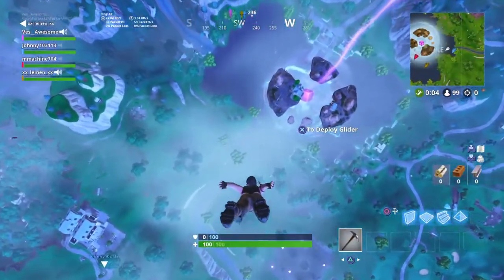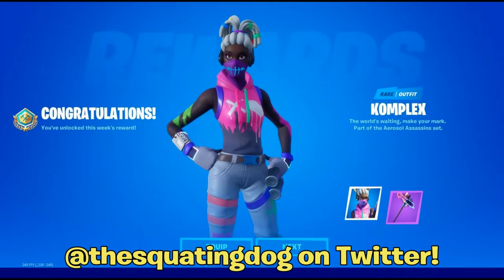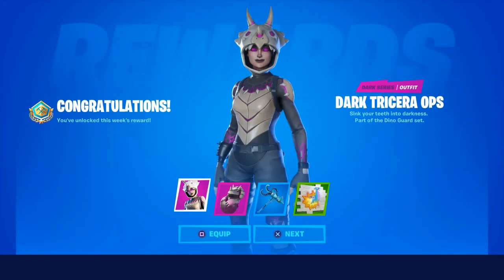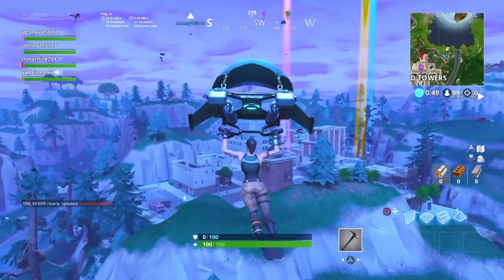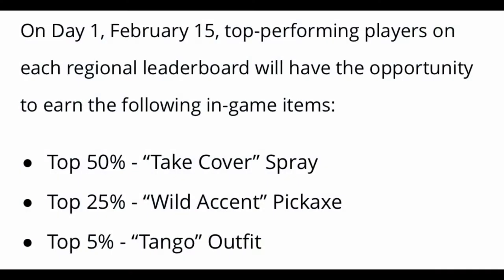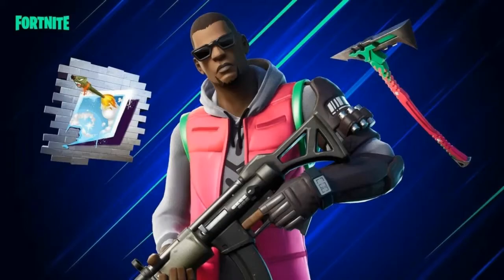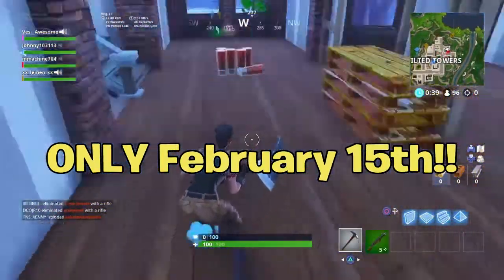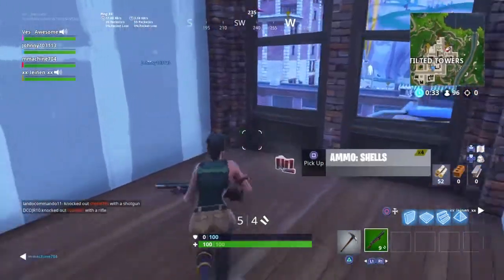How to get FREE Tango Skin on ALL PLATFORMS! (NO PS4 & Exclusive Celebration Cup) | Fortnite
Hello! This is How to get FREE Tango Skin on ALL PLATFORMS! (PS4 Exclusive Celebration Cup) | Fortnite

In this video, I showed you guys how to get the new Tango Skin on all platforms such as Xbox, Nintendo Switch, Mobile, PC & MORE! This method/way is without and no PS4. The Tango skin is the top reward for the Fortnite Celebration Cup which is only on PS4. On Day 1, February 15, top-performing players on each regional leaderboard will have the opportunity to earn the following in-game items:
Top 50% - “Take Cover” Spray
Top 25% - “Wild Accent” Pickaxe
Top 5% - “Tango” Outfit
I told you how you can unlock and get all these exclusive skin/ items on all consoles, not sure PS4... I Hope You Guys Enjoy This Video!!

Im NickArg